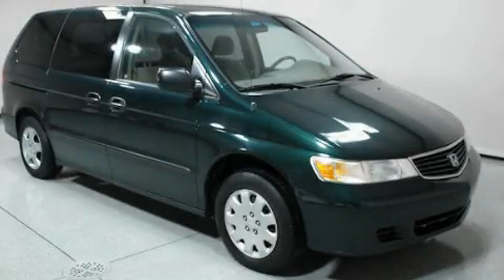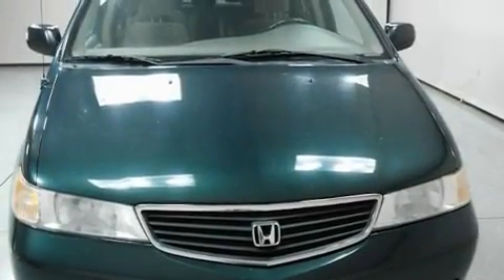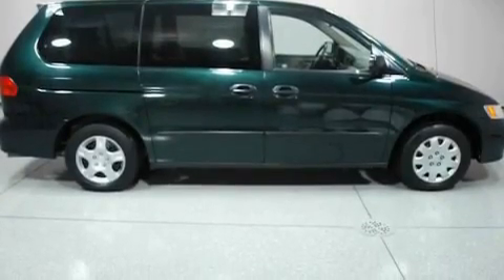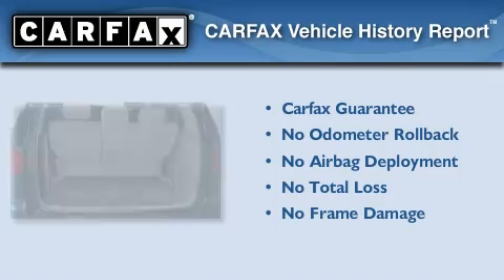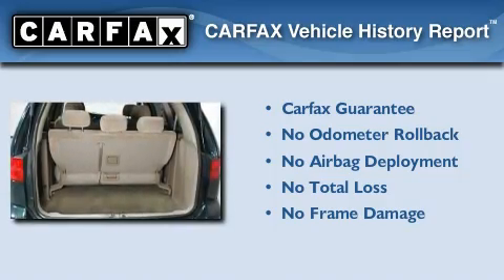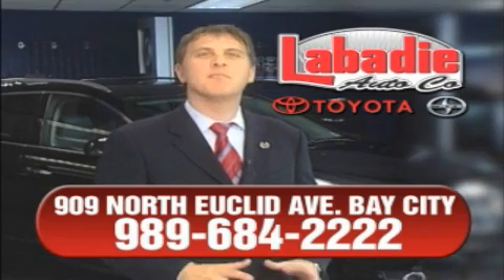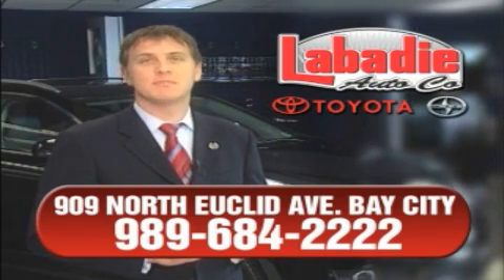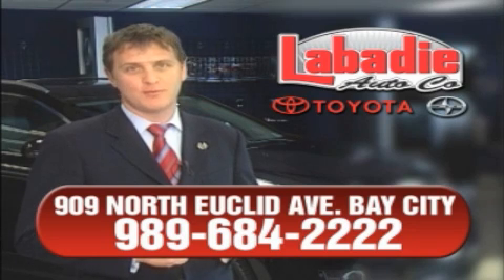Preowned 2001 Honda Odyssey Saginaw MI - SOLD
Year : 2001

 Make : Honda

 Model : Odyssey

 Engine : 3.5L V6

 Trans . : automatic

 Exterior : Dark Emerald Pearl

 Miles : 144,271

 Interior : Quartz

 909 N Euclid Avenue

 Preowned 2001 Honda Odyssey  MI